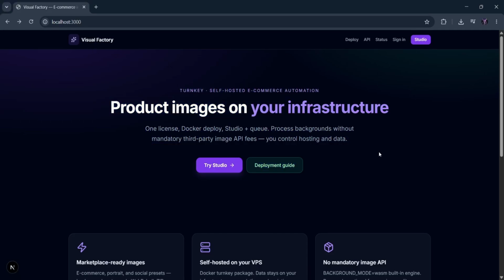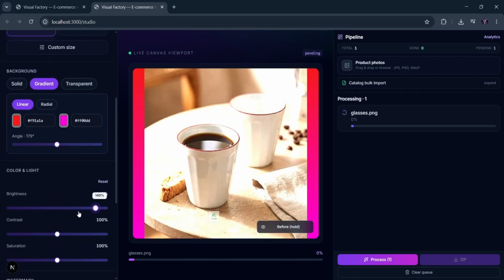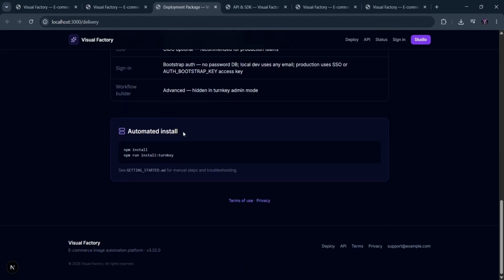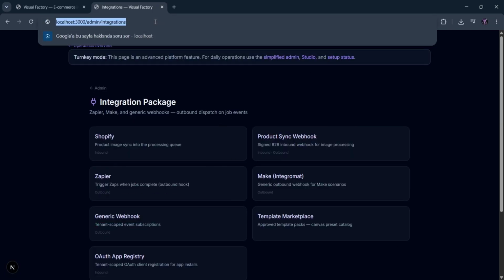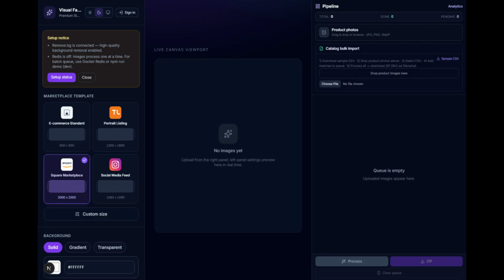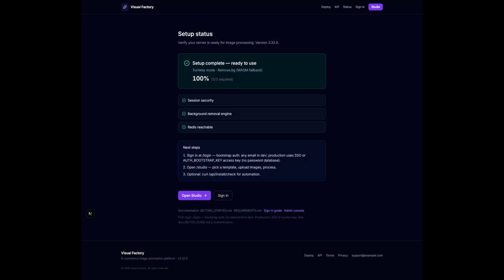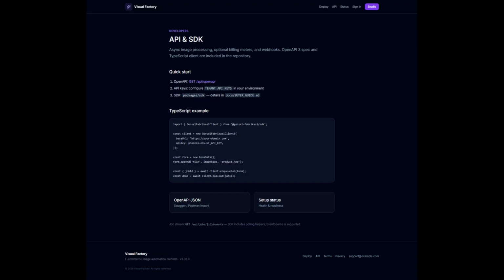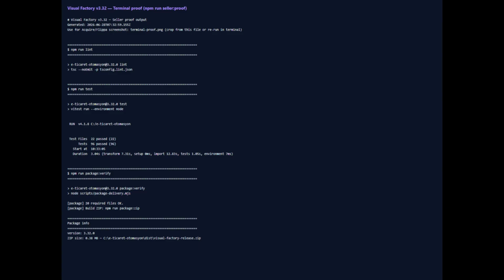Visual Factory — Self-Hosted E-Commerce Image Automation | Buyer Preview B2B (Exclusive IP Sale)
Acquisition due-diligence walkthrough of Visual Factory v3.32 — a turnkey, self-hosted B2B platform for e-commerce product image automation. The seller does not operate a hosted SaaS; the buyer deploys and owns the entire stack on their own VPS.

PURPOSE
Visual Factory lets operators and engineering teams process catalog images at scale — background removal, marketplace presets, watermarking, WebP export, and bulk ZIP delivery — without routing every file through a third-party image API. It is built for agencies, SaaS founders, and product teams who need a deployable product on their infrastructure, not a subscription to someone else’s cloud.

WHAT MAKES THIS PROJECT DISTINCT
• Complete product, not a script bundle — Studio UI, admin console, REST API, TypeScript SDK, Docker stack, install automation, legal transfer docs, and automated test suite ship together
• Exclusive IP sale — upon closing, the buyer becomes sole owner per LICENSE.md v2.1; seller exits completely
• Self-hosted by design — data, queue, and processing stay on the buyer’s server; optional Remove.bg / Stripe / SSO only if the buyer enables them
• Operations-first — live install checklist, queue/worker monitoring, storage lifecycle, webhook integrations, and a visual workflow builder for custom pipelines
• No mandatory image API — built-in WASM background engine is the default; external APIs are optional upgrades

ARCHITECTURE — WHAT RUNS WHERE

Application layer (Next.js)
• Marketing site, Studio workspace, admin consoles, legal pages
• REST API and OpenAPI 3 specification
• Session routing, tenant context, and install readiness endpoints

Queue layer (Redis + BullMQ)
• Async job queue for batch image processing
• Platform event stores and worker heartbeat detection
• Dead-letter handling and backpressure signals surfaced in admin metrics

Worker layer (dedicated container)
• Image pipeline execution — validation, background removal, Sharp-based enhancement, watermark, export
• Separated from the web app in production for scale and fault isolation

Processing engine
• WASM background removal — runs on buyer hardware; no per-image API fee by default
• Optional Remove.bg integration when higher quality or auto-fallback is configured
• Catalog CSV import — SKU-to-file matching for high-volume catalog workflows

Storage layer (optional)
• Local disk by default; MinIO or S3-compatible backends for larger deployments
• Prefix-based lifecycle rules — automated retention for tenant data, queue binaries, and integration artifacts

Integration layer
• Outbound webhooks (Zapier, Make, generic HTTPS) on job and workflow events
• Inbound signed B2B webhooks and Shopify-oriented connectors
• TypeScript SDK in packages/sdk for programmatic enqueue, polling, and OpenAPI discovery

SECURITY MODEL (overview — details in BUYER_GUIDE.md)
• Bootstrap authentication — no built-in password database; production access via SSO (OIDC) or deployment access keys
• Role-based admin boundary — configuration, workflows, storage cleanup, and platform APIs require admin/owner session context
• Tenant isolation — API keys, webhooks, and subscriptions scoped per tenant
• Signed outbound webhooks and verified inbound callbacks
• Controlled external egress for integration delivery
• Auto-generated production secrets via setup:prod (session signing, webhook signing, bootstrap keys)
• Install checklist validates security prerequisites before go-live

WHAT THE VIDEO DEMONSTRATES
• Terminal verification — lint, automated tests, delivery package integrity
• Studio — templates, live canvas preview, pipeline queue, catalog bulk import
• Setup status — real-time deployment readiness
• Admin — operations console, integrations, storage lifecycle, workflow DAG editor
• Developers page — API and SDK entry point
• Delivery & terms — turnkey package contents and full IP transfer summary

TECH STACK (summary)
Next.js 16 · React · TypeScript · BullMQ · Redis · Sharp · WASM · Docker Compose · OpenAPI 3 · Vitest

BUYER REQUIREMENTS
Docker, 4 GB RAM, 2 vCPU minimum — see REQUIREMENTS.md in the delivery package.

Acquire listing: [PASTE Acquire URL]

TIMESTAMPS
0:00 — Home Product overview & ownership model
2:34 — Plans page
3:38 — Login Studio Sign-In
4:59 — Admins Pages & Admins
8:23 — Studio & Main
9:36 — Setup Status (important)
12:24 — API & SDK (developers)
14:11 — Terms of use

INQUIRIES
Exclusive acquisition — serious buyers via Acquire listing above.